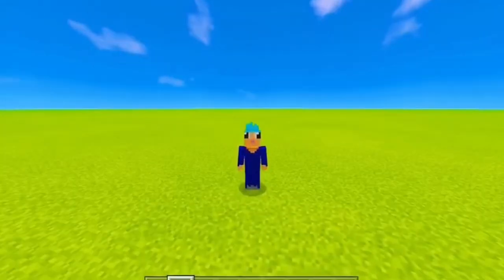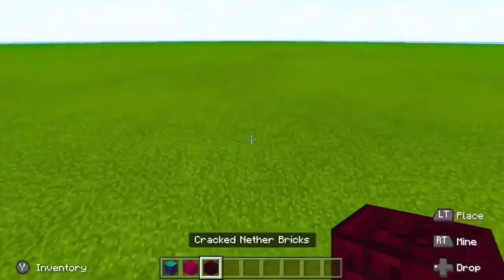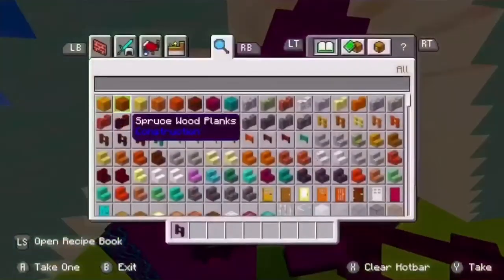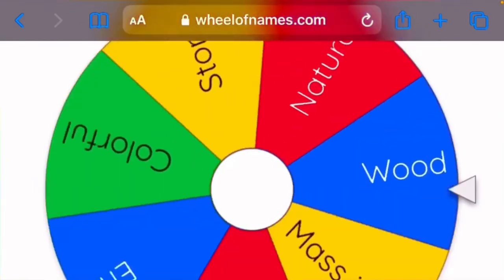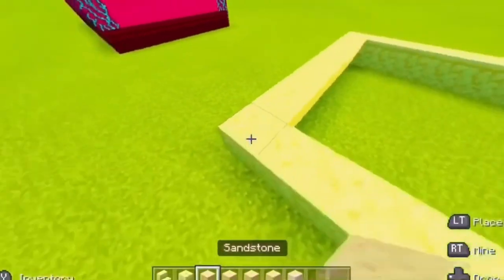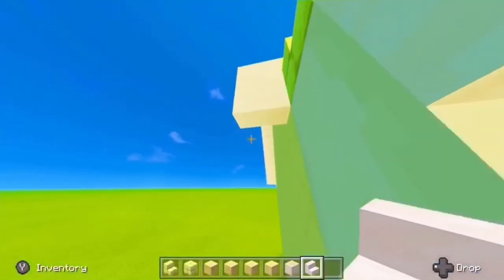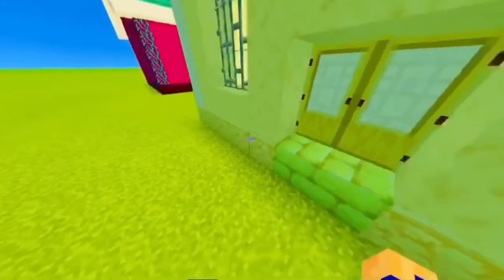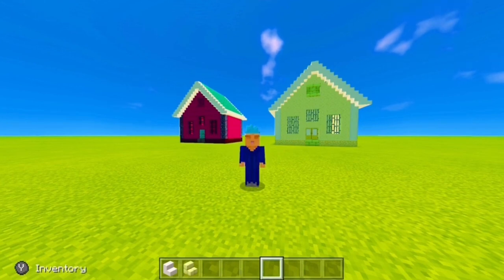MINECRAFT, But BLOCK CATEGORIES Decides What I Build With…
This is Minecraft but each block category decide what I build with! This Minecraft build challenge was fun to record because each Minecraft block category was either really good, or really bad. The category’s are natural, wood, nether, end, colorful, mass junk, stone.The WORST category is MASS JUNK! This Minecraft video is super fun and challenging.

MINECRAFT But Each BLOCK CATEGORY Decides What I Build With…

Comment video ideas 💡
🔄Share this channel with everyone you know!